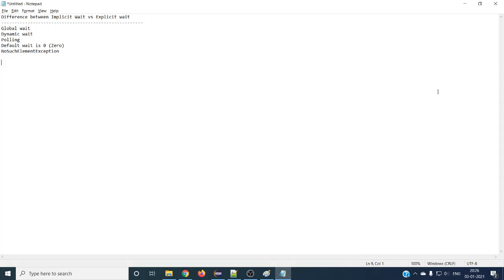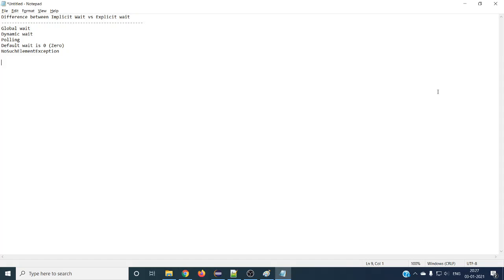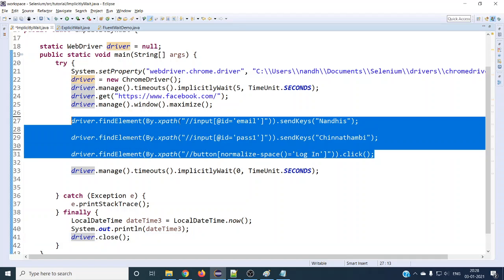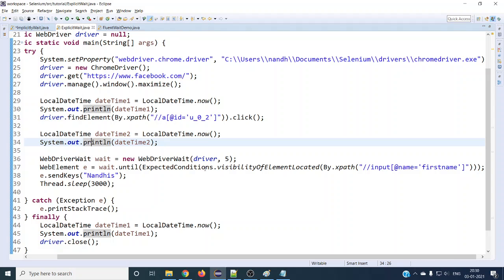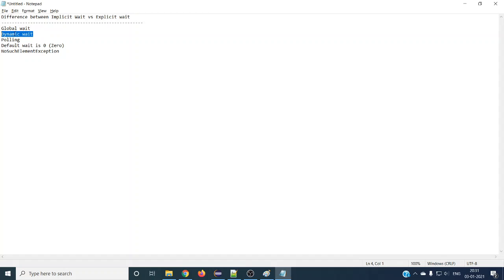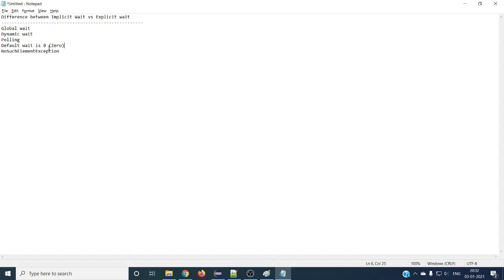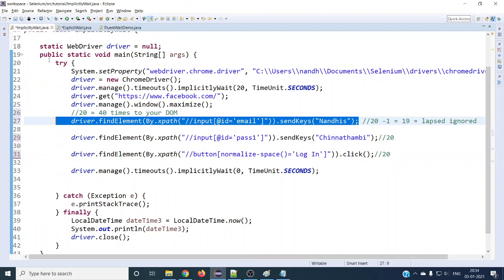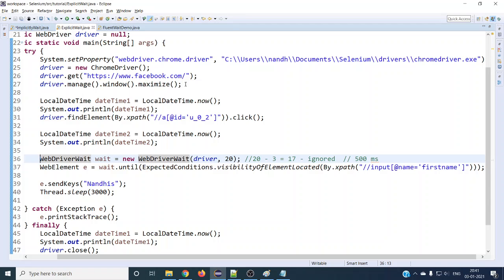Implicitly Wait V/S Explicit Wait In Selenium WebDriver | Implicit Wait and Explicit Wait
In this video we will learn all about the difference between the implicit wait and explicit wait in selenium webdriver. Implicitly wait V/s webdriver wait.